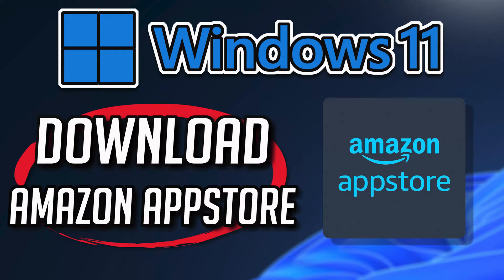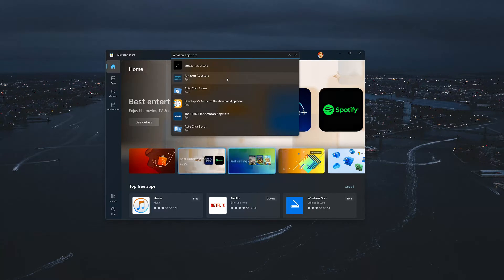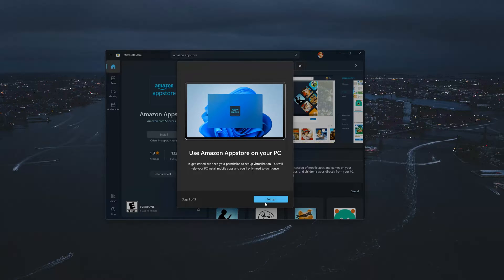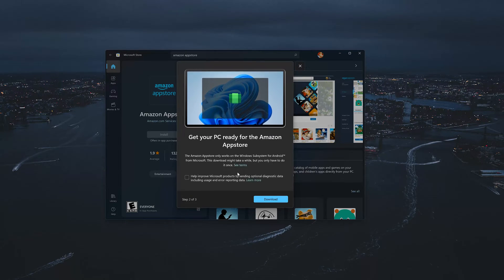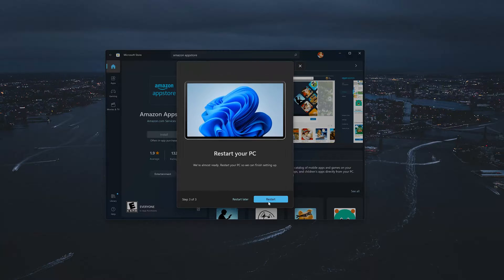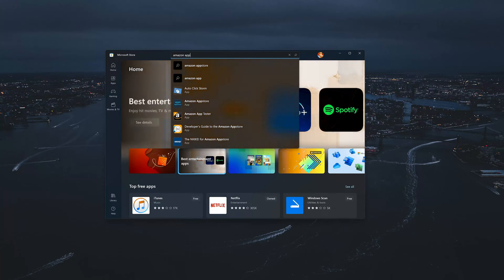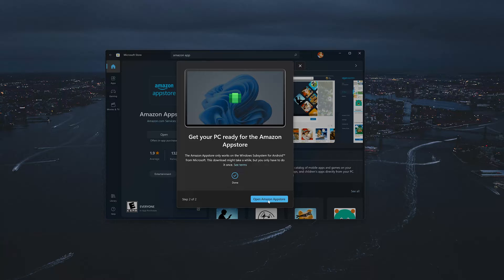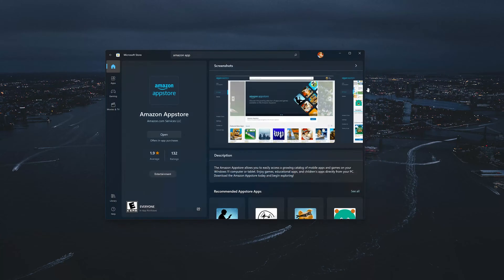How to Install the Amazon Appstore on Windows 11 [Tutorial]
If you want to install android apps on windows 11 on windows 10 then follow the instructions of this video to learn how to install the amazon app store.